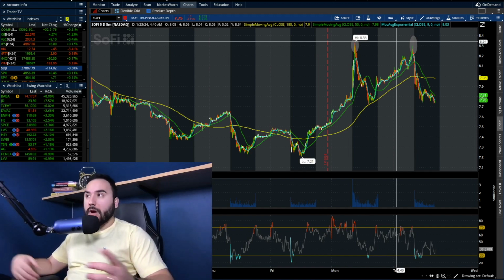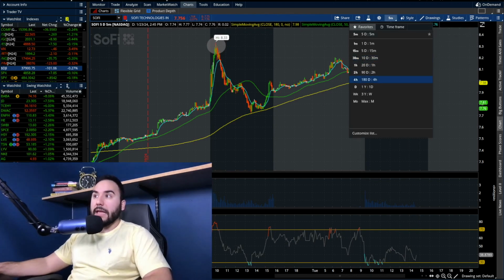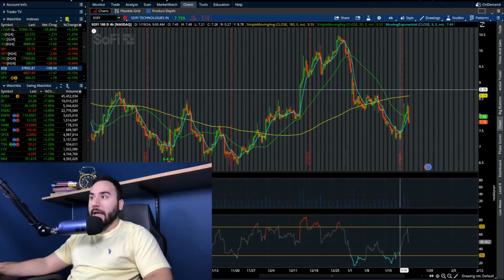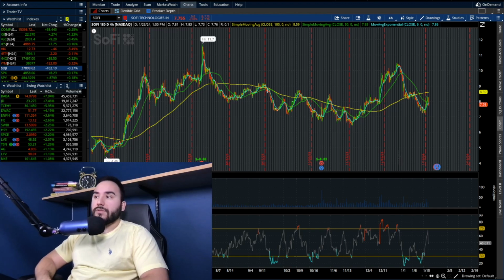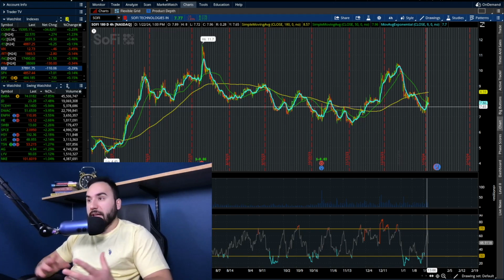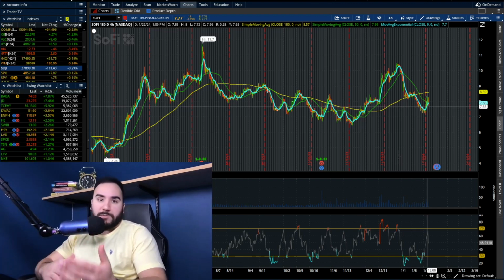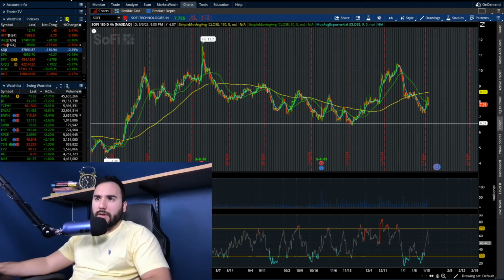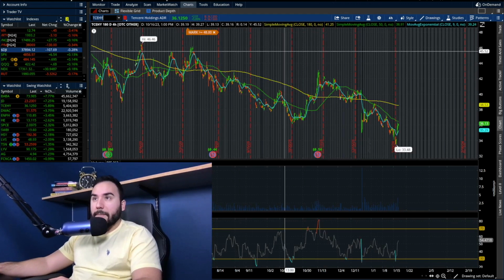I JUST BOUGHT MORE SOFI STOCK..